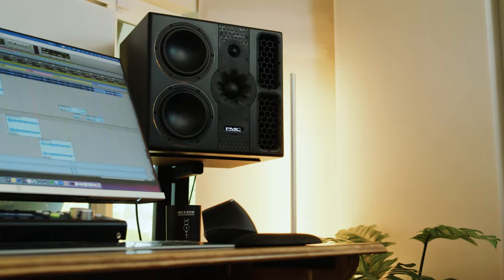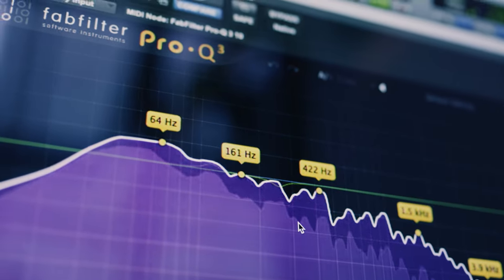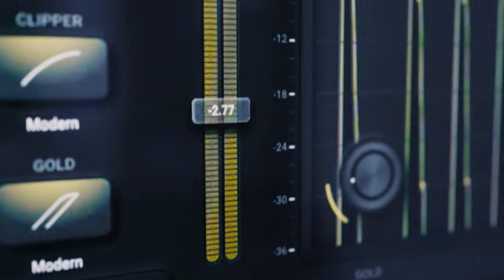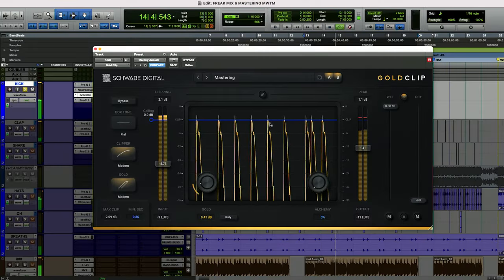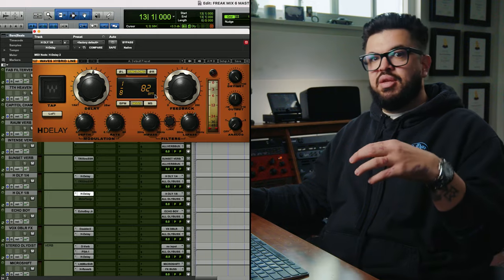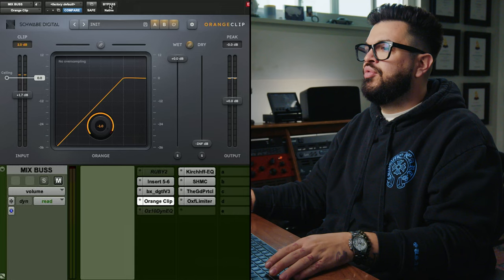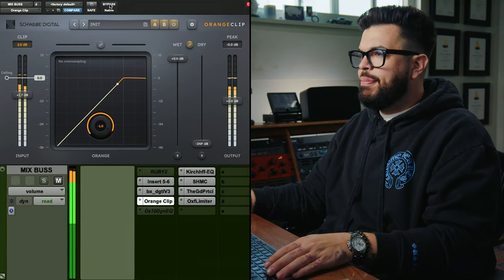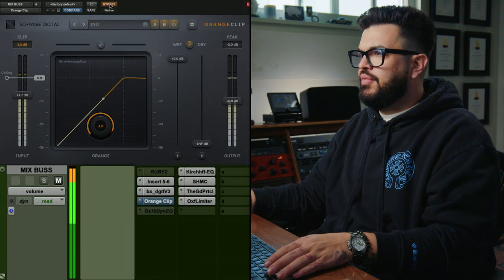Teezio mixing 'Freak' by Chris Brown | Trailer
Raised in the digital age, the LA-based mix engineer has developed a reputation for his tasteful use of analog equipment. Learn how he skillfully combined digital and analog tools on the mix of this striking hip-hop anthem by Chris Brown.

Teezio explores his use of analog summing and digital mix bus processing to craft mixes that compete with fully mastered tracks. You will uncover the routing and processing techniques that he uses to maximize his headroom and enhance the frequency response of every mix.

Once his balance is locked into place, he takes a closer look at the incredible vocal performances by Chris Brown, Lil Wayne, Joyner Lucas and Tee Grizzley. With four featured artists and various engineering personnel involved, Teezio must find a way to fit all the different pieces into the puzzle. He explains how he applies EQ, compression and effects to bring the artists together, while simultaneously shining a light on what makes each one stand out from the pack.